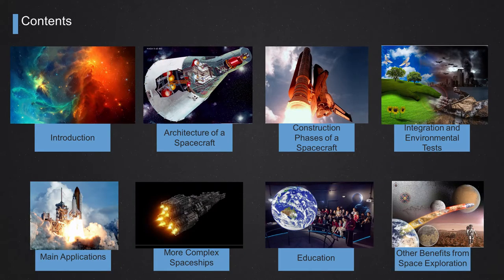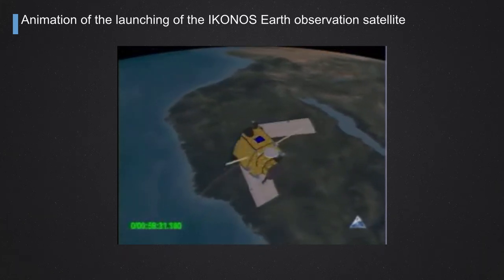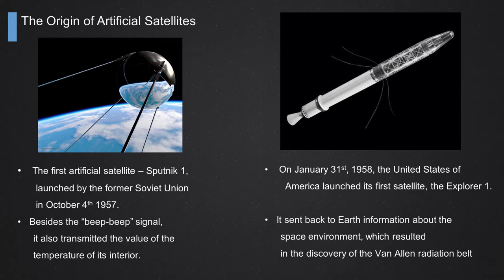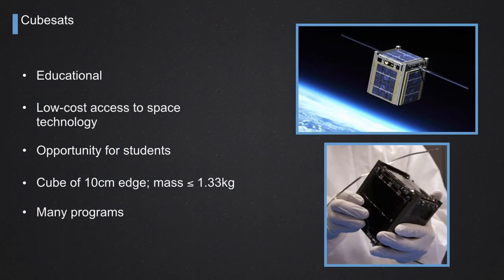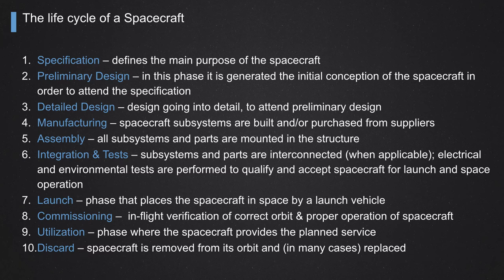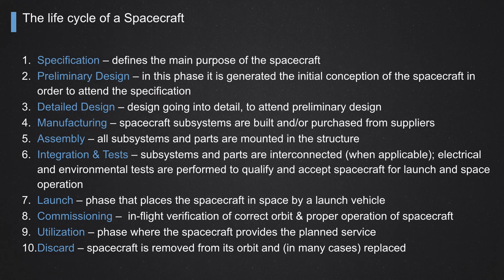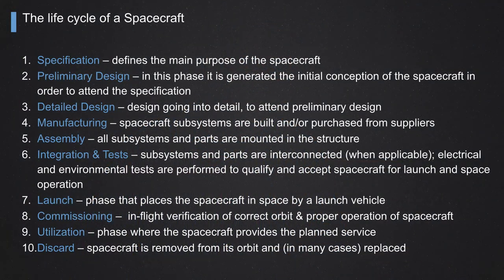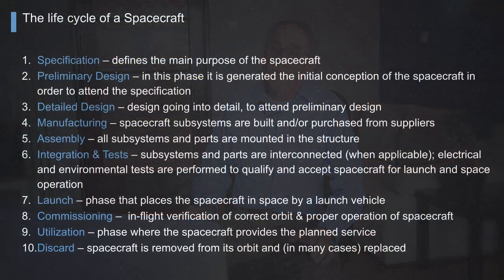Introduction to Spacecraft Technology - Part 1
Dr. Jose Sergio Almeida, expert from the Integration and Testing Laboratory (LIT) of the National Institute for Space Research (INPE) institute of Brazil gave a lecture for Space Challenges.